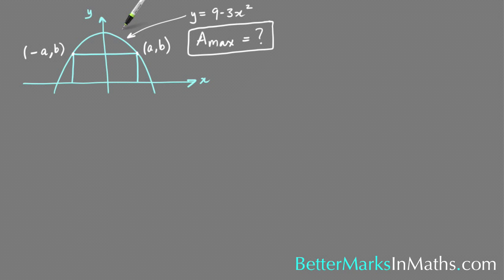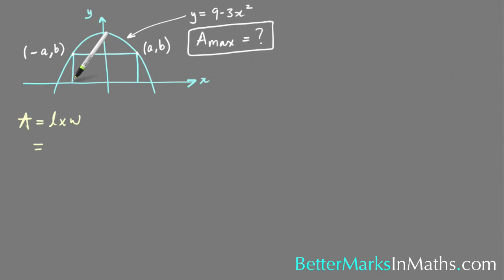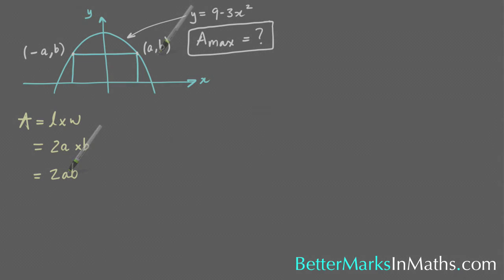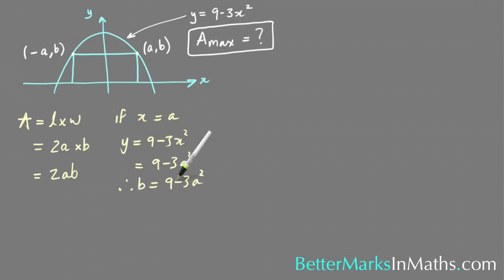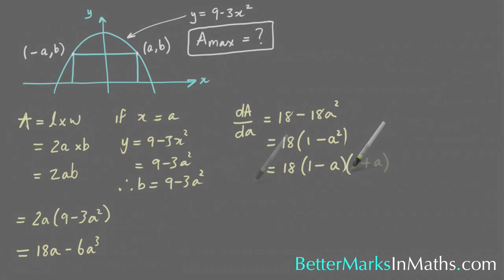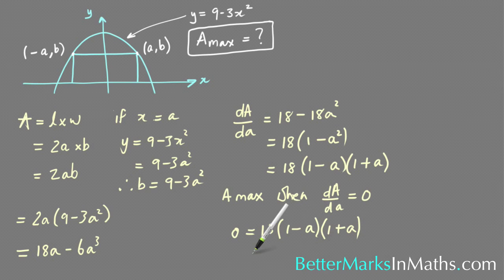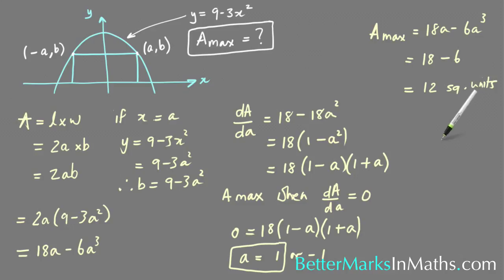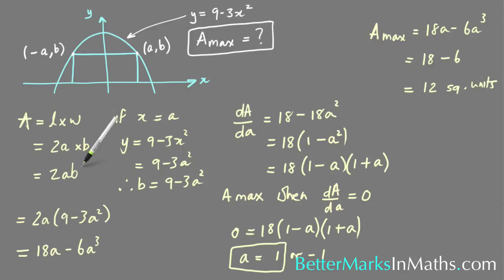Applications Of Differentiation Maximum And Minimum Values - VCE Maths Methods